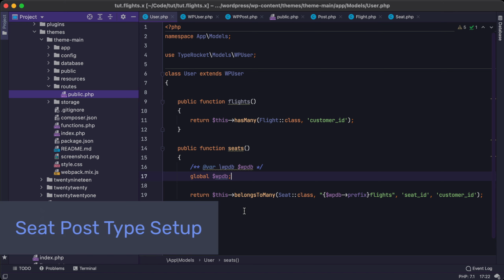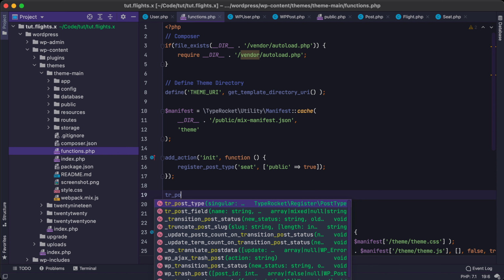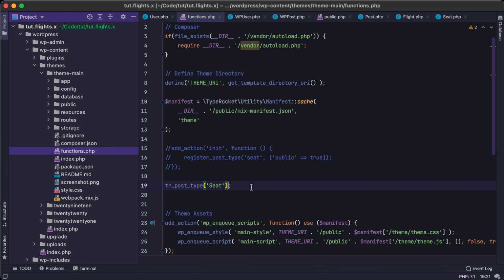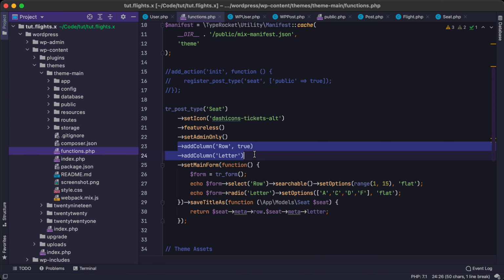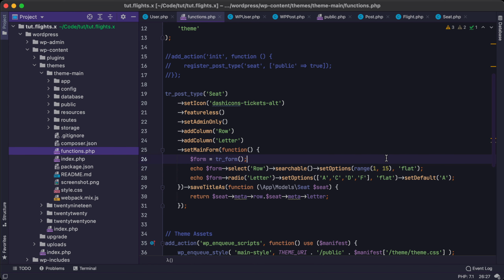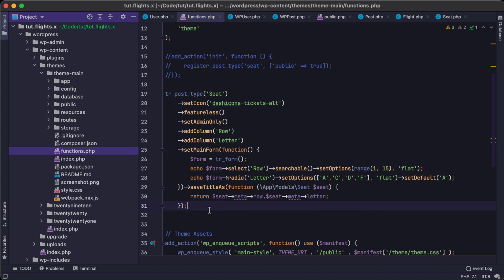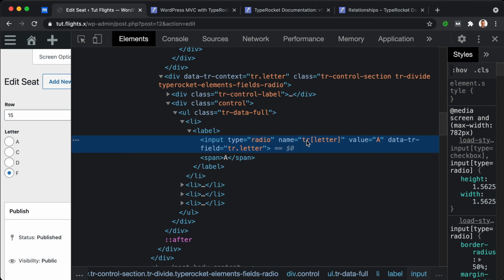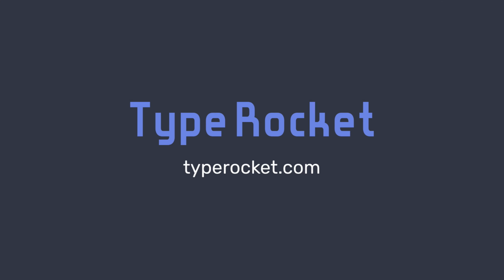#5 TypeRocket MVC - Post Types